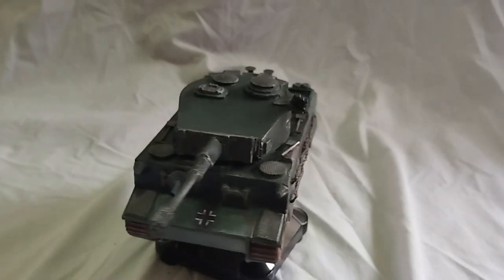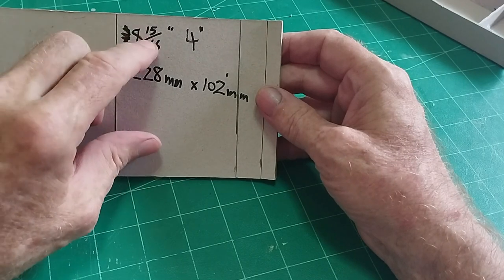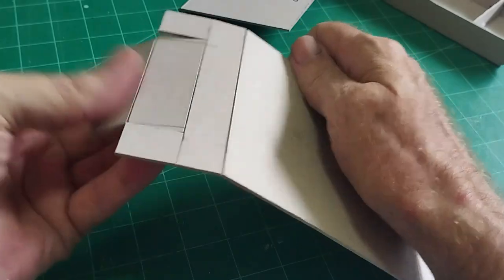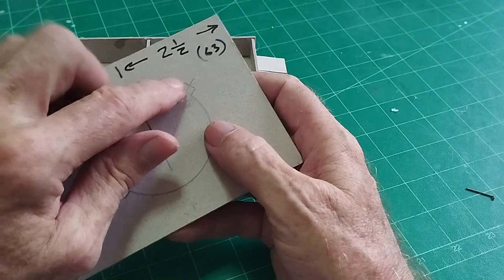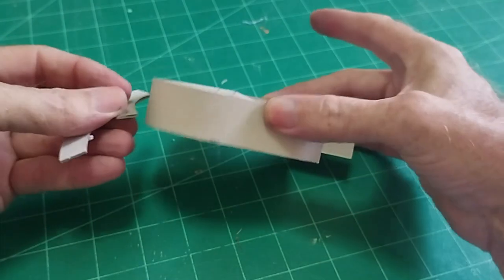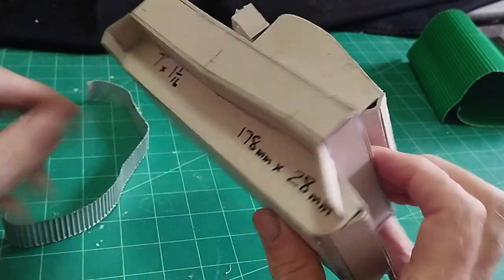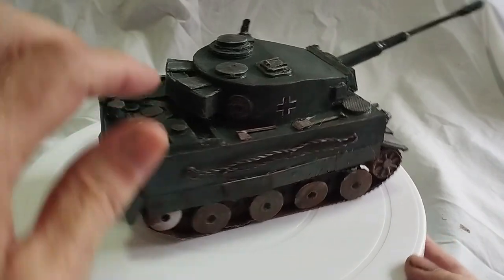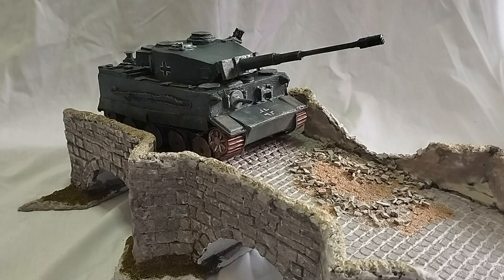Tiger tank 1/35 scale modelling. Step by step tutorial.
Cardboard crafts. Easy step by step tutorial. Full instruction and sizes.